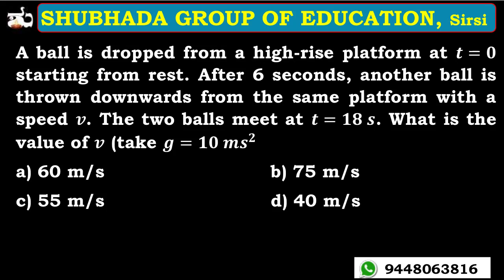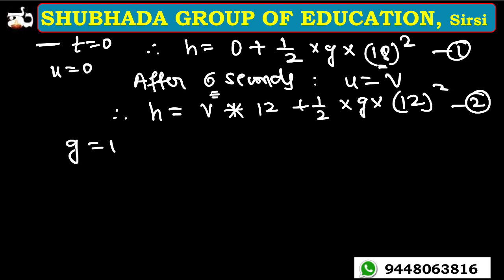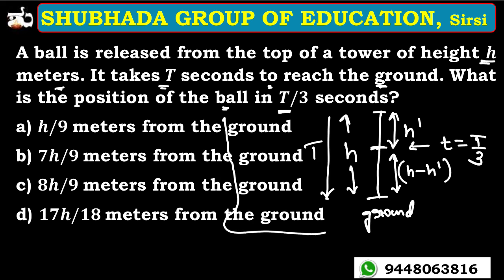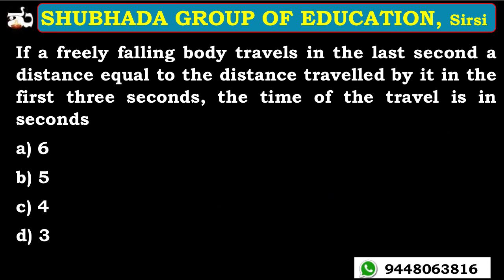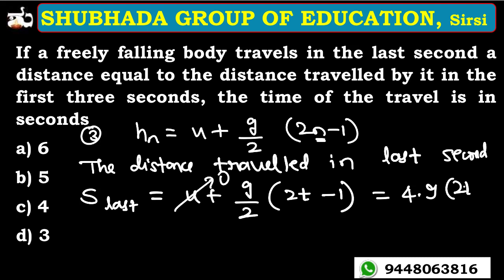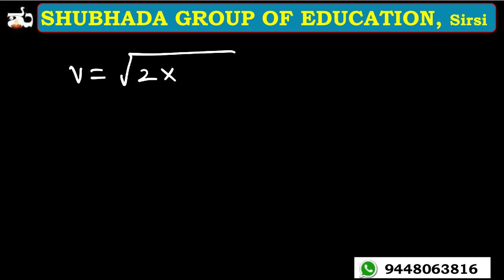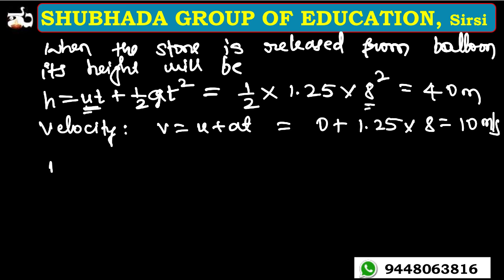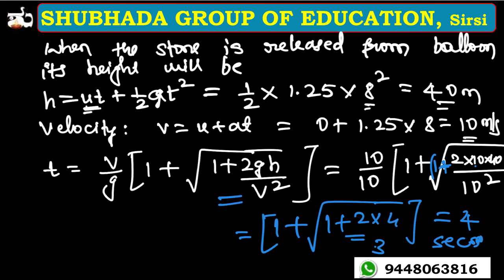PHYSICS KARNATAKA CET 2024 PREPARATION 6 | Motion in a straight line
Hello everyone!!
This video contains MCQs on Motion in a straight line for KCET - 2024 and NEET 2024. This video is extremely helpful for the preparation of JEE mains, NEET and Karnataka CET.